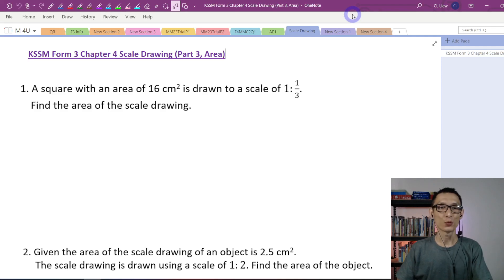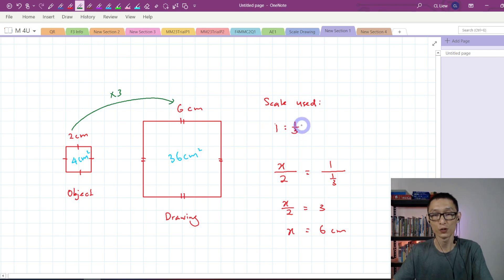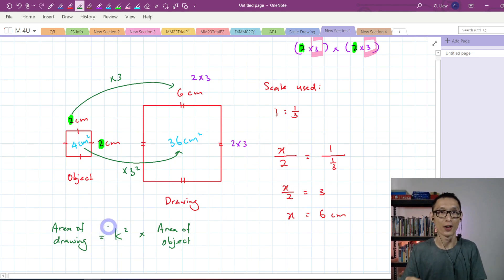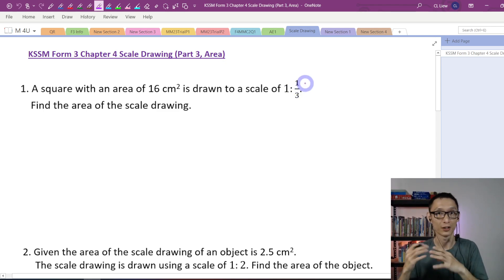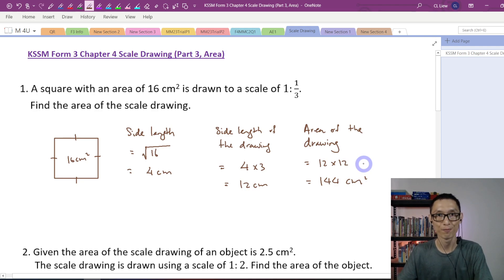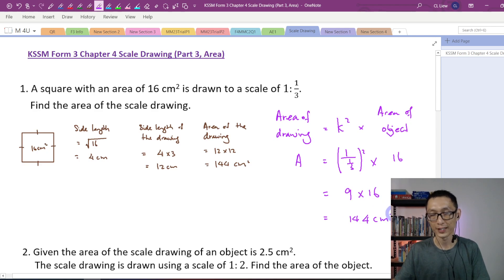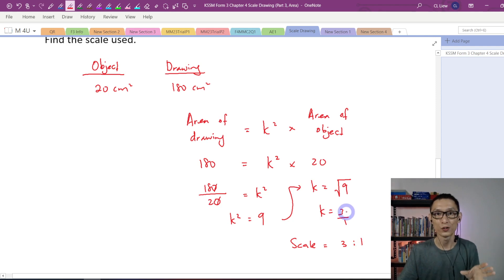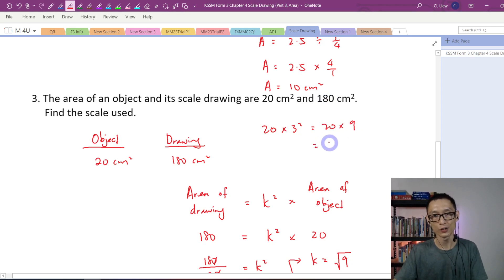KSSM F3 C4 Scale Drawing (Part 3)